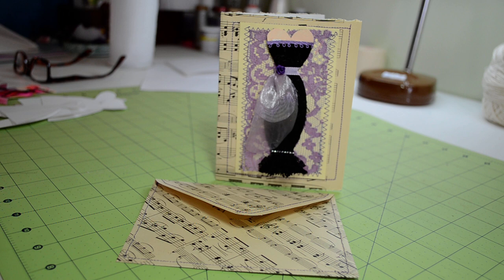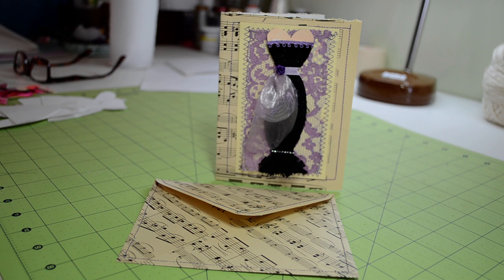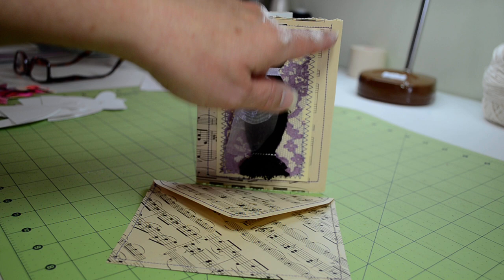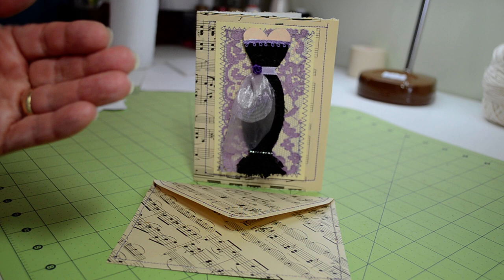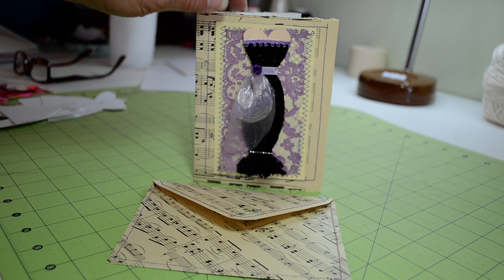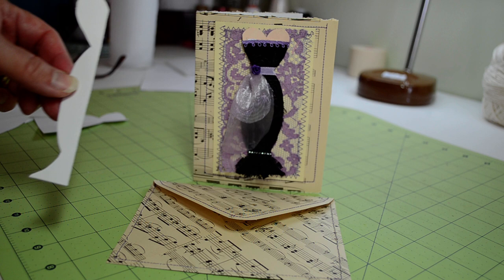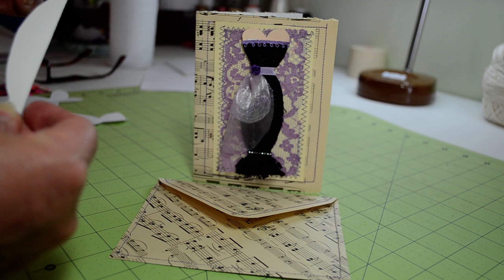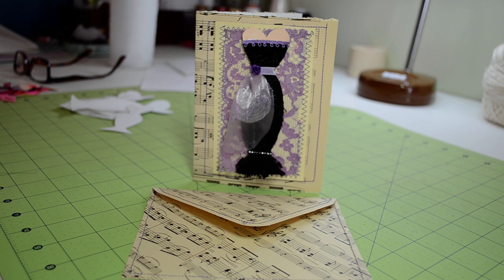Dress Card Tutorial , and a story from days gone by.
Watch for my shop - Opening Soon!